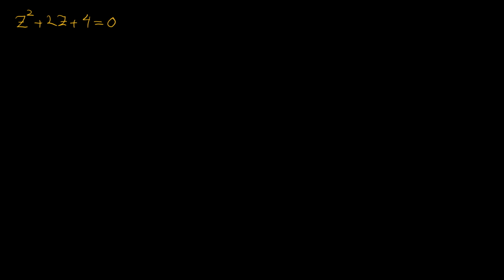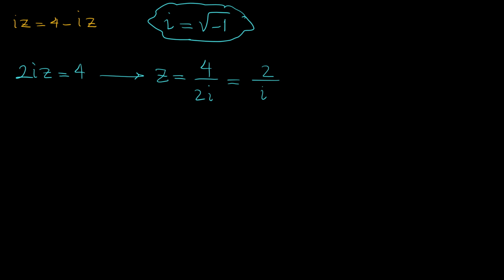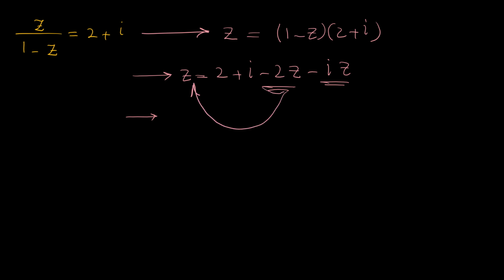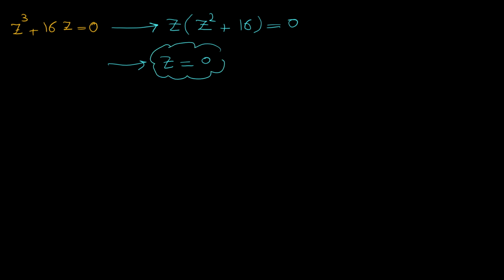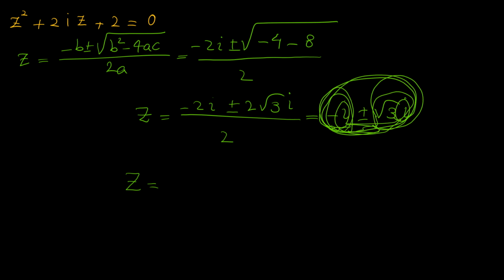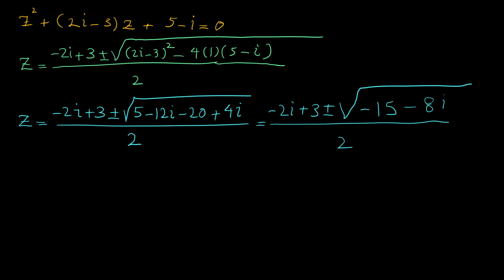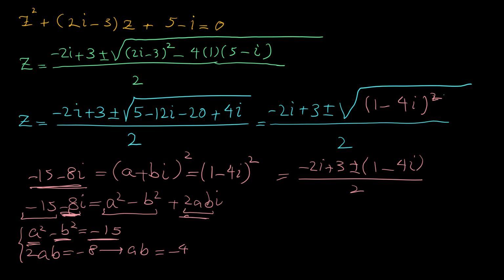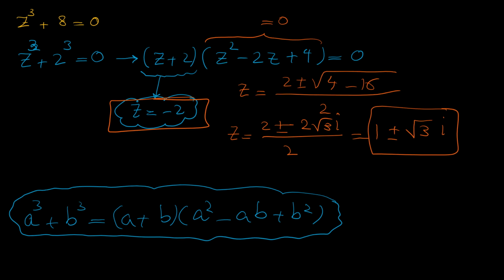Solving Equations in Complex Variables - Complex Numbers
In this video we will learn about Solving Equations in the complex numbers and we will learn how to write the answer of the equation in the proper form.

Complex numbers are numbers that extend the concept of the one-dimensional number line to the two-dimensional complex plane. They consist of a real part and an imaginary part, and they are used in mathematics, physics, engineering, and other fields to solve problems that cannot be addressed using only real numbers.
Definition:

A complex number is written in the form:
z=a+bi,

where:
    a: The real part of the complex number (Re(z)=a).
    b: The imaginary part of the complex number (Im(z)=b).
    i: The imaginary unit, defined as i=sqrt(-1)

    ​, with the property that i^2=-1

The modulus of a complex number is a measure of its "length" or "distance" from the origin in the complex plane.
For the complex number z=3+4i, the modulus or absolute value is 5.
This value represents the distance of the point (3,4) (the real and imaginary parts of z) from the origin (0,0) on the complex plane.